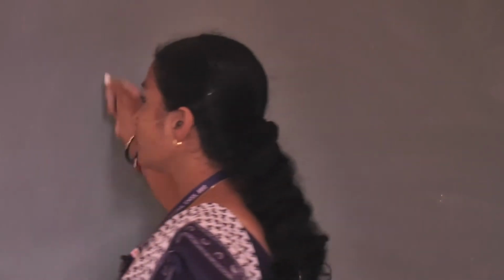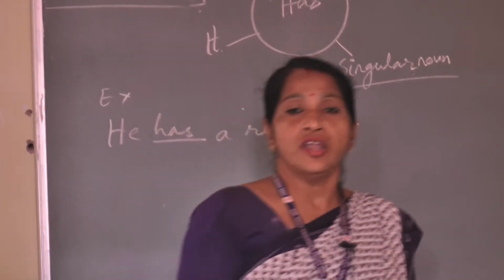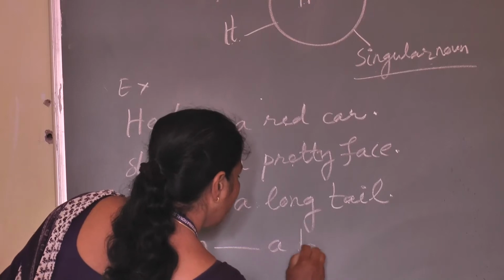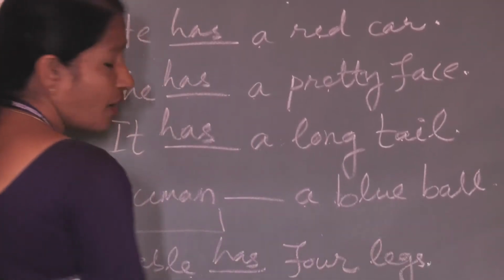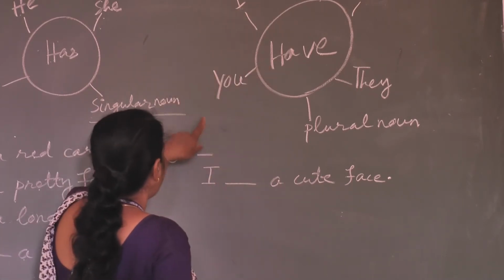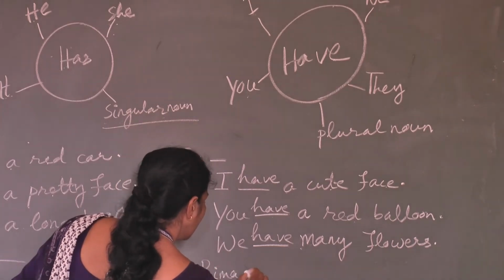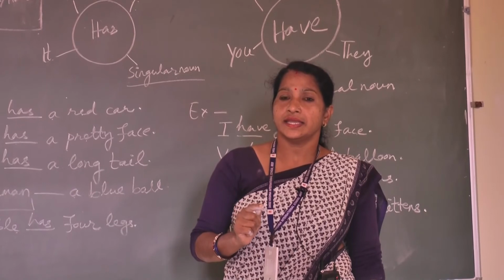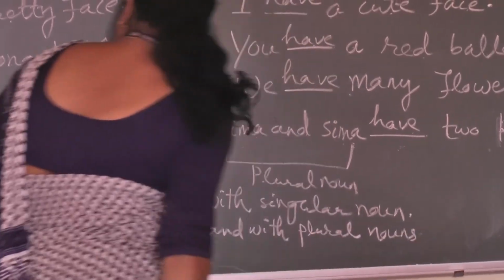ENGLISH GRAMMER CLASS BY Ms.GAYATRI PRAMANIK, SKIS, BHUBANESWAR.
ENGLISH GRAMMER CLASS BY Ms.GAYATRI PRAMANIK,